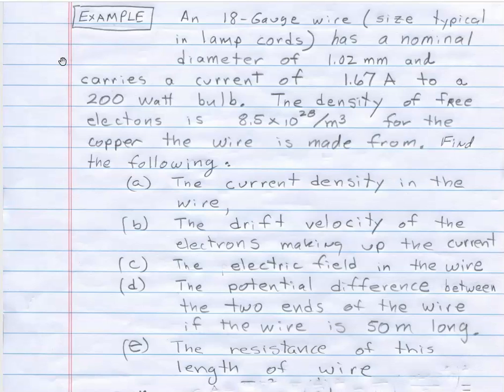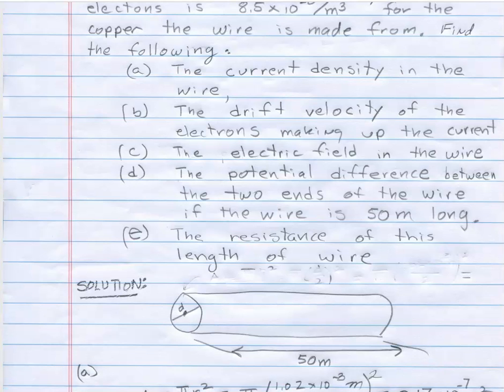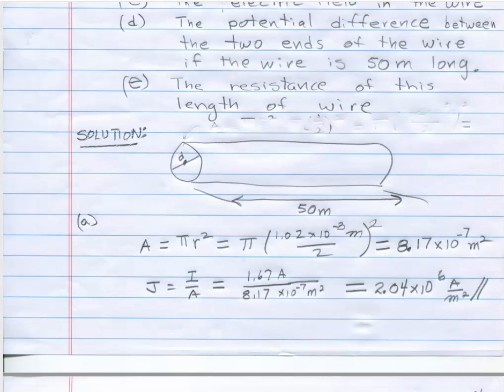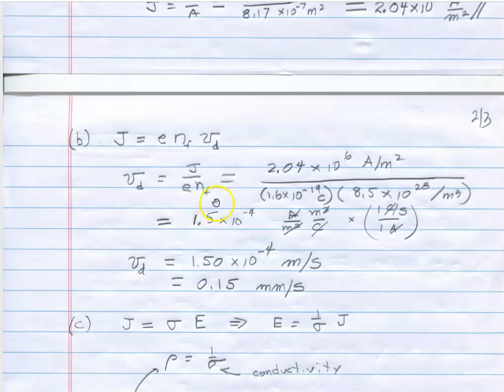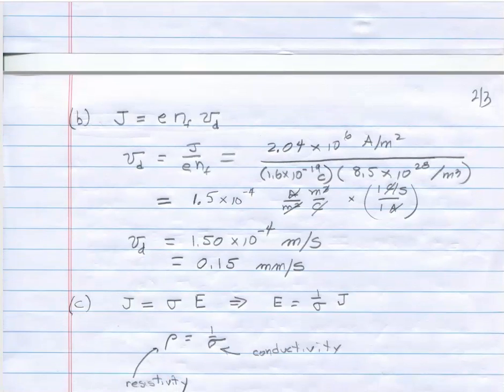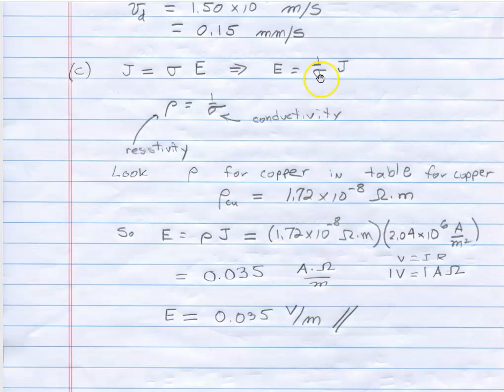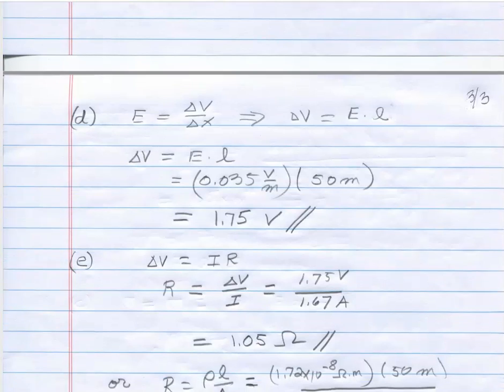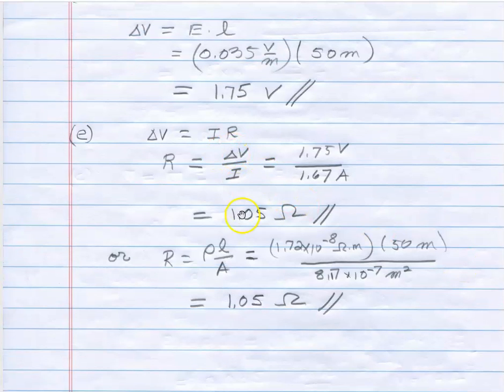PSE2 Example 1 1